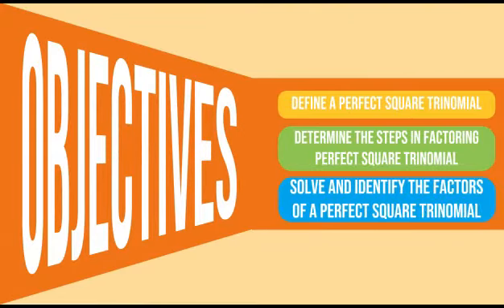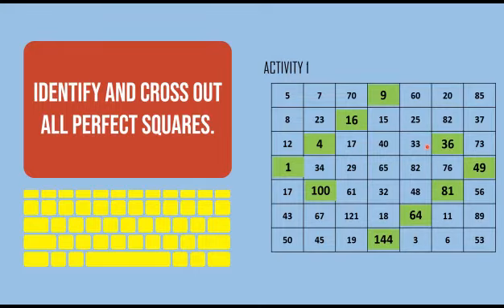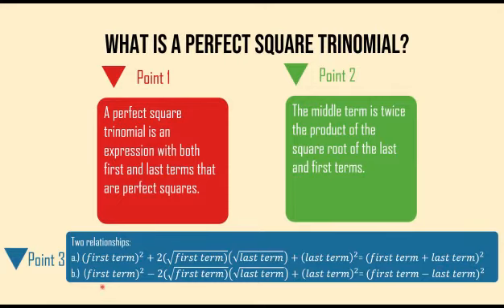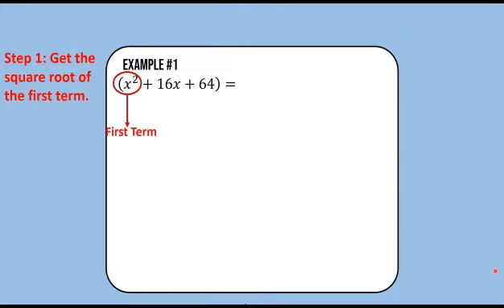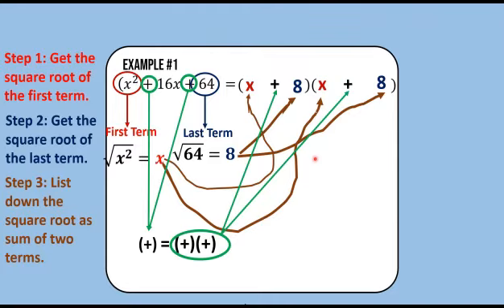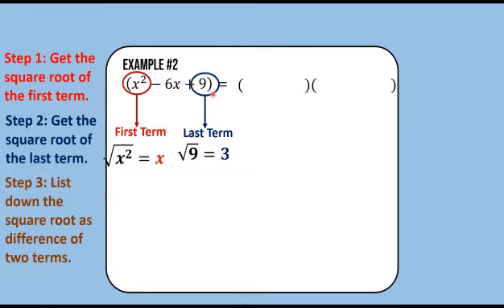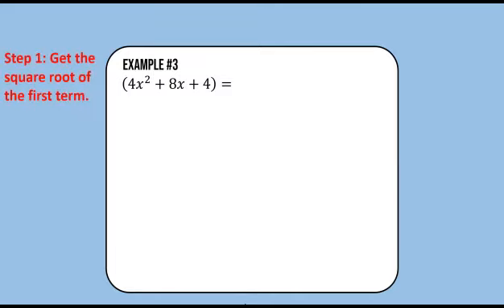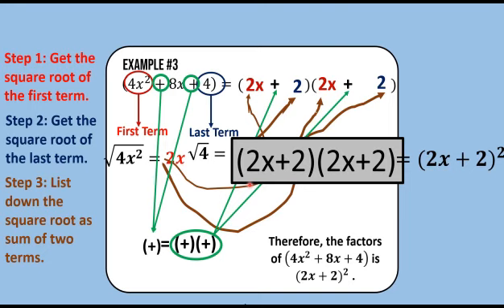Factoring Perfect Square Trinomials | Mathematics 8 | Quarter 1